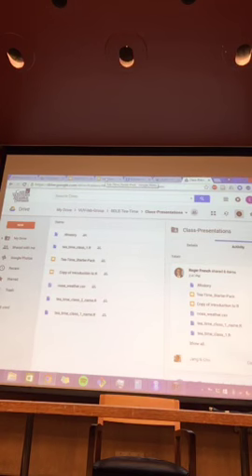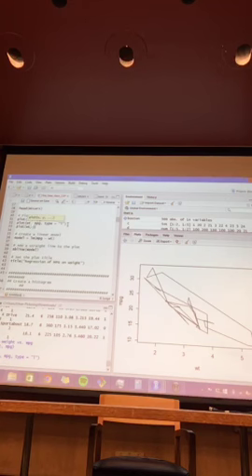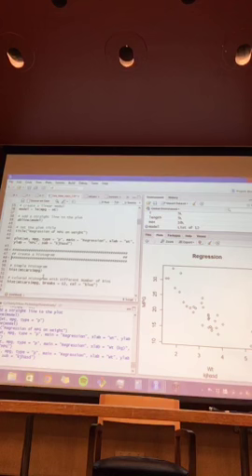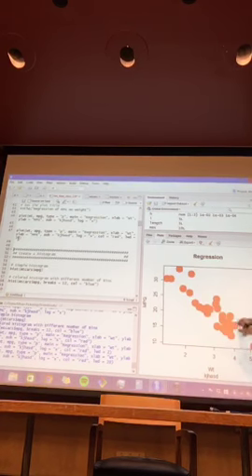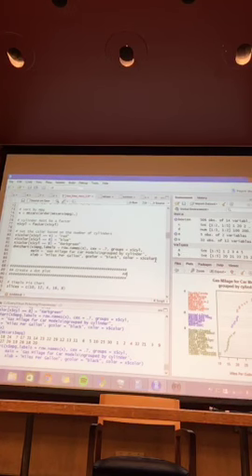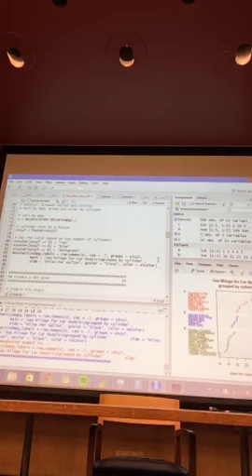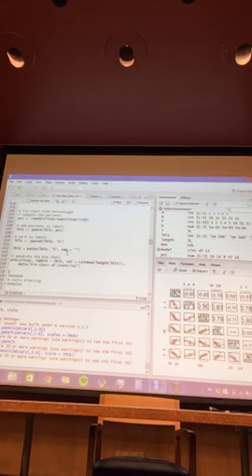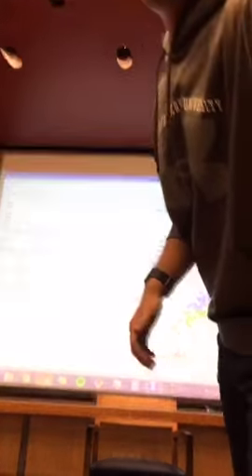SDLE TeaTime W1-P3-Plotting with R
Week 1, Part 3.  R/Rstudio, Git, Cradle, Markdown